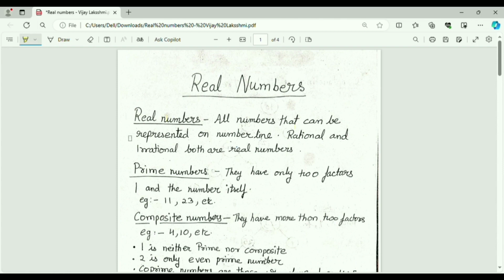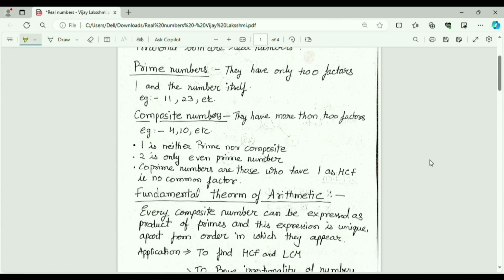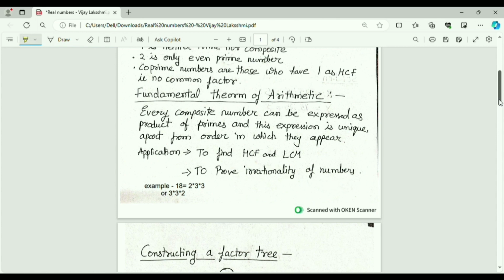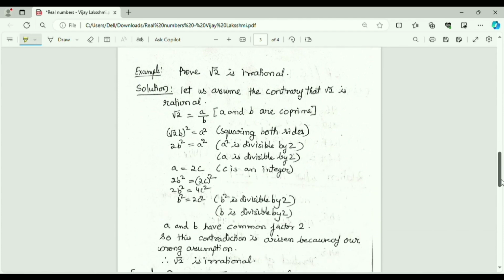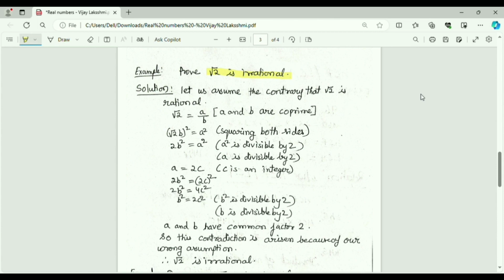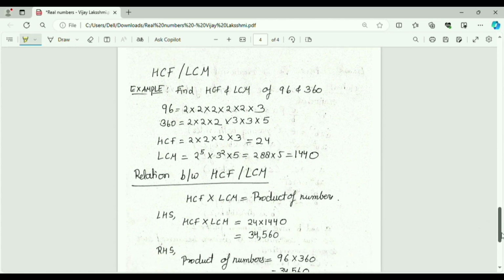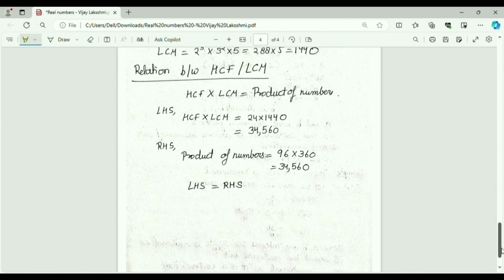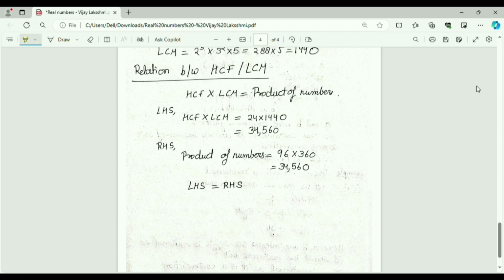Chapter - 1 Real numbers | Class-10 | Maths With Vijay Laksshmi